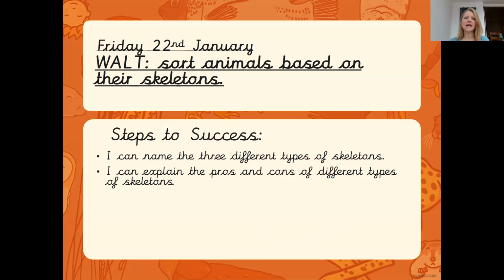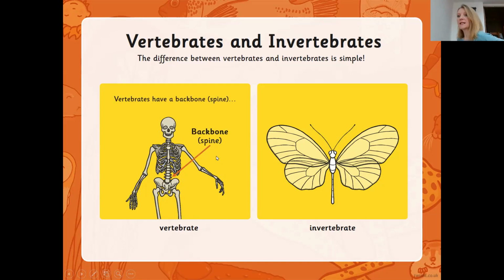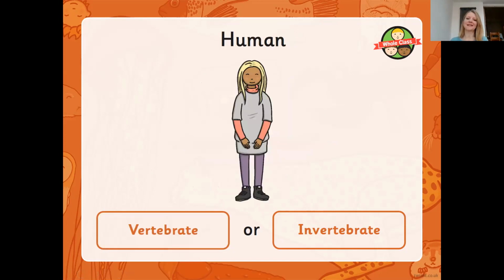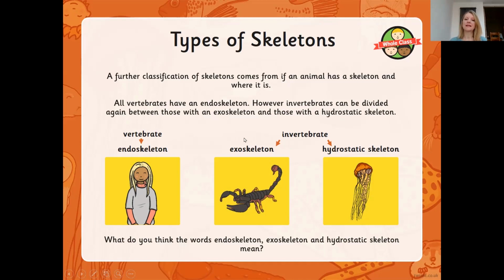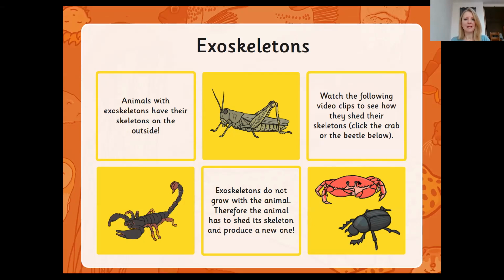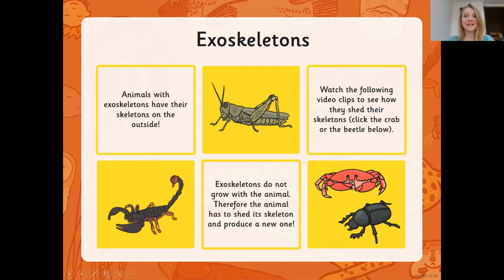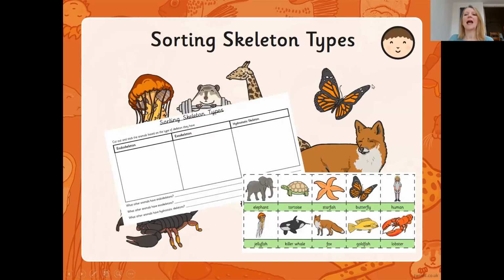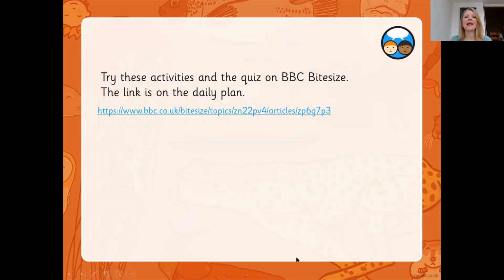Y3 Science L3 22 1 21